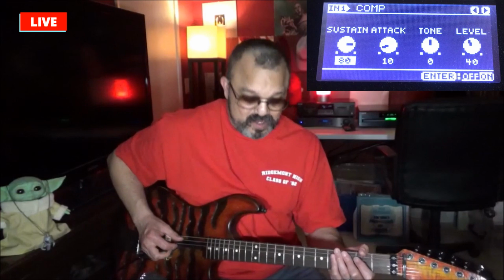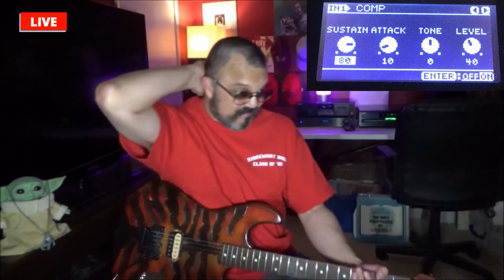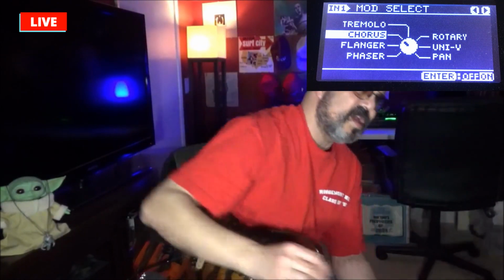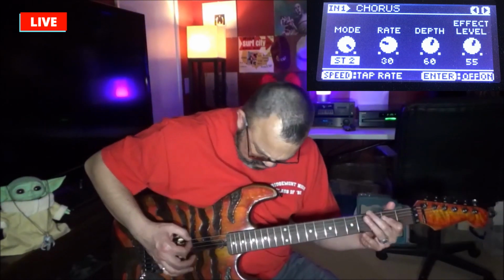Boss eBand JS-10 ⚡ DOKKEN Guitar Tone ⚡ George Lynch ⚡ 80's Heavy Metal